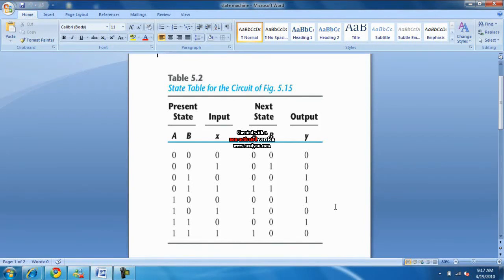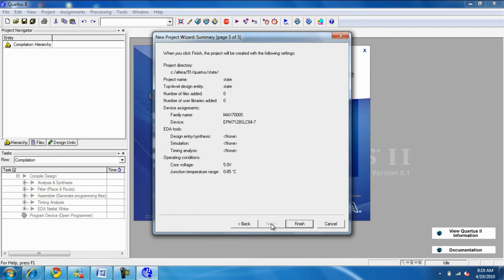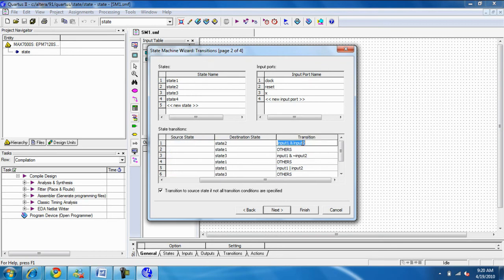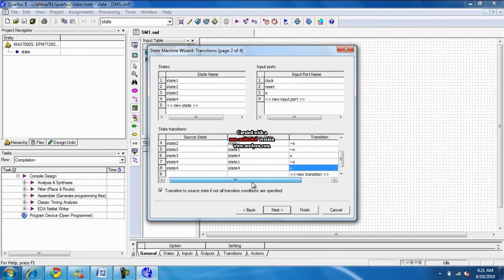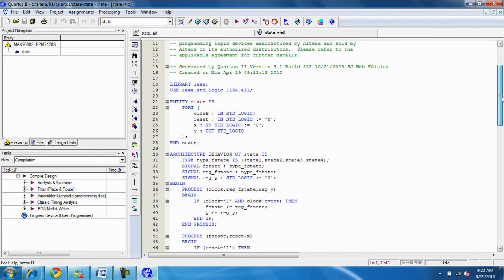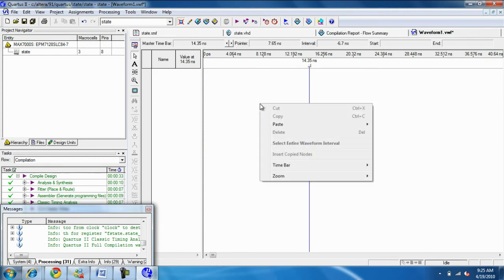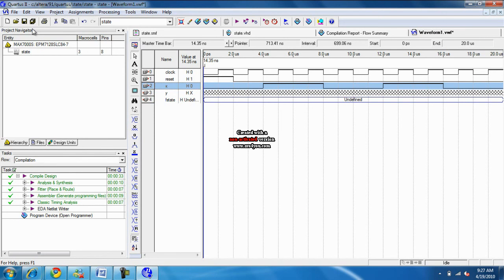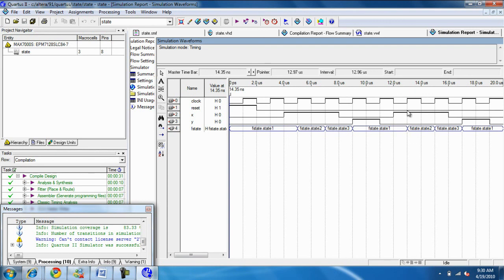Qurtus II State Machine With Table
This shows how to use Quartus II to design state machines. By Srikar Valiveti
Saeid Moslehpour